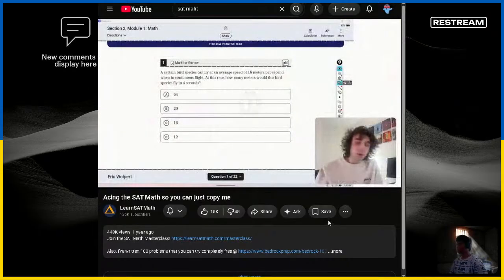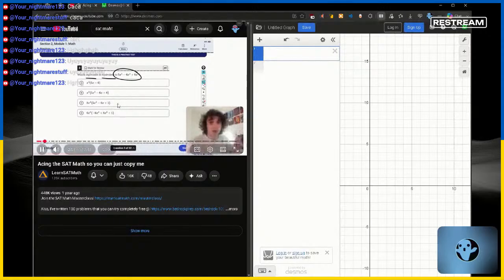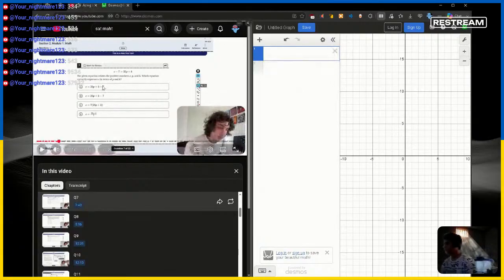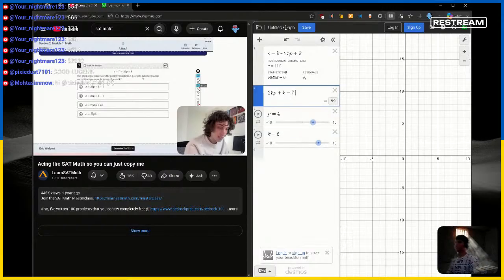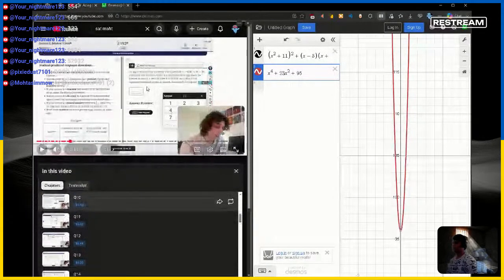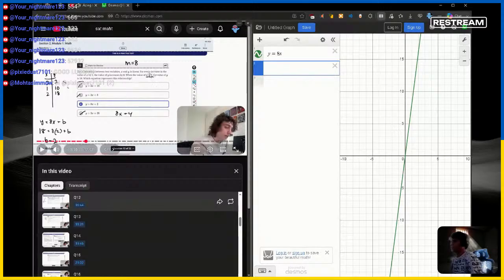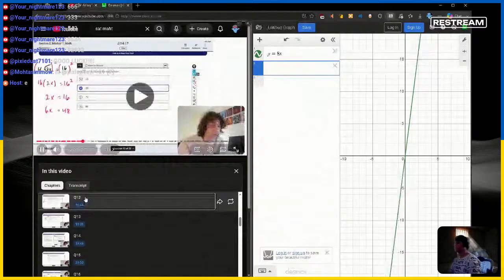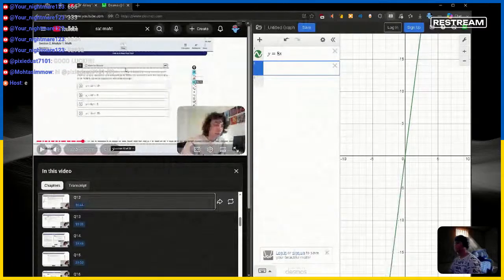Studying for the SAT: 136 Days Left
bald